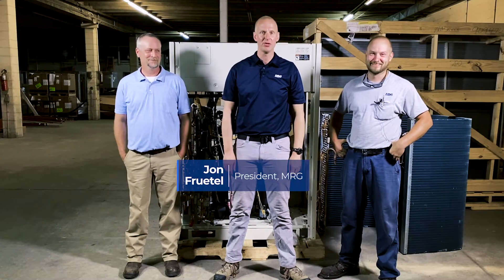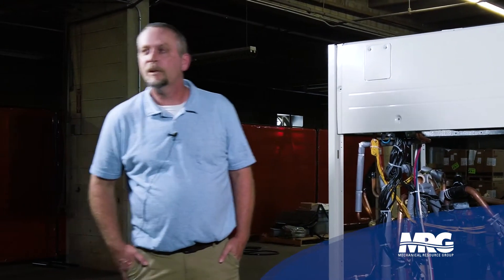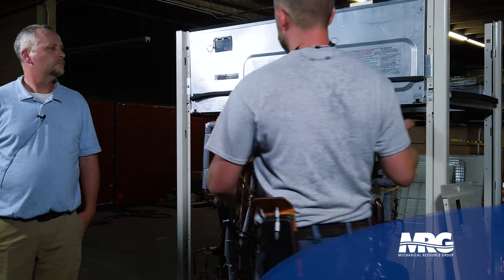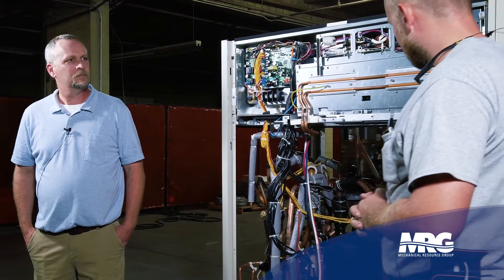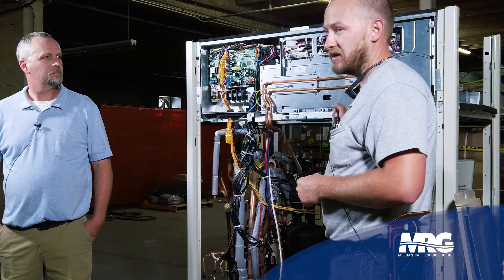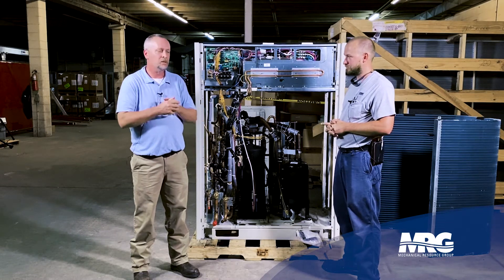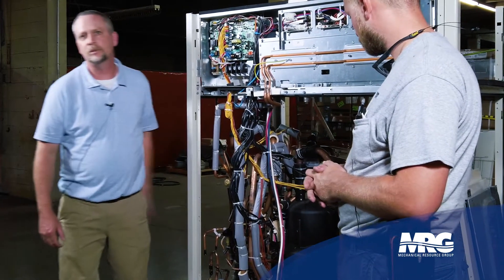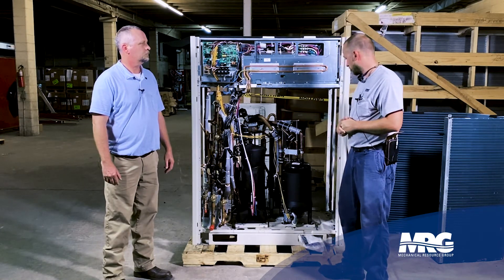Daikin VRV X Product Review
MRG’s Certified Daikin VRV trainers discuss the latest features in Daikin's VRV X compared to the VRV III and VRV IV.